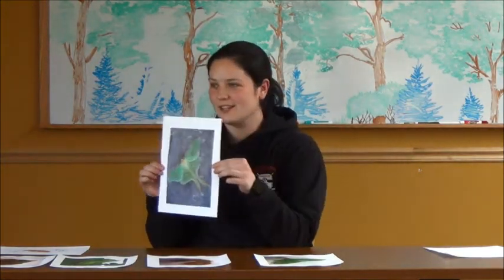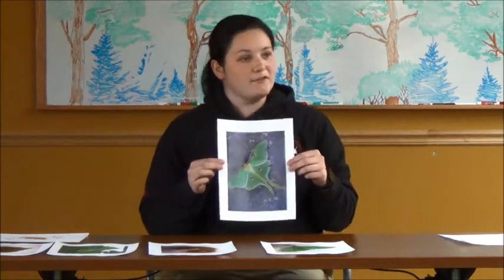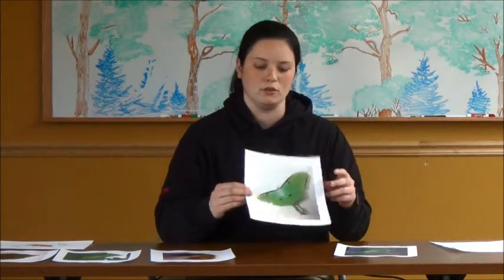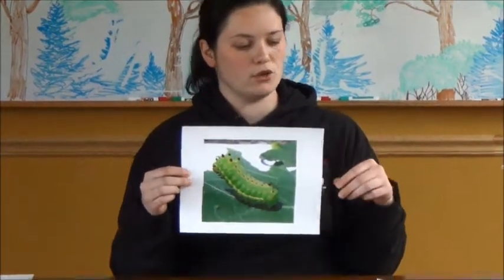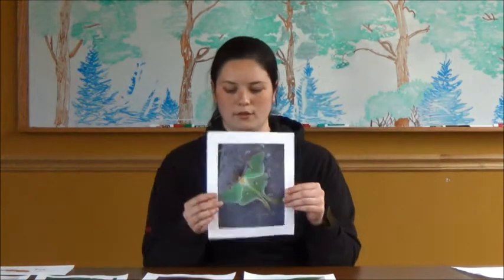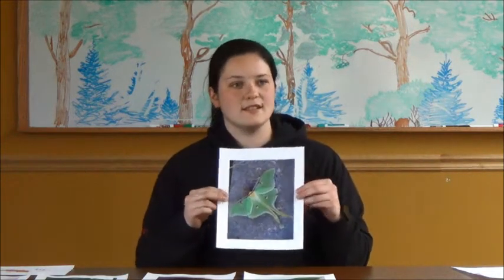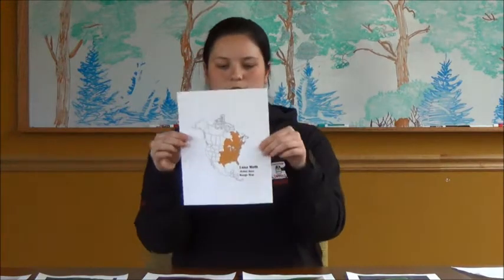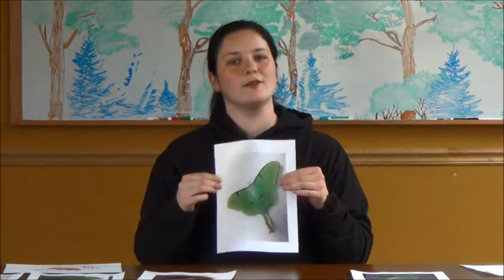Nature Notes: The Marvelous Luna Moth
Join Nikki as we explore the life of a Luna Moth. From its time as a hungry caterpillar to a non-eating adult, discover how this beautiful  moth lives out its days in this edition of Nature Notes.